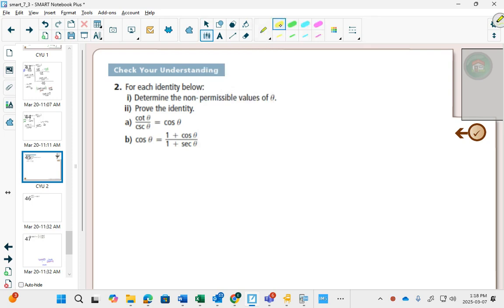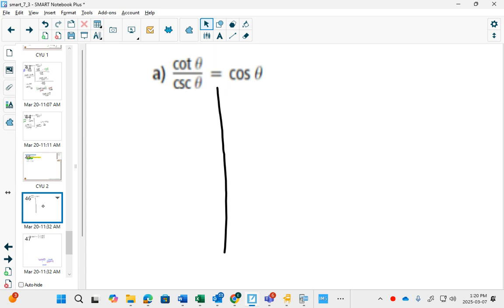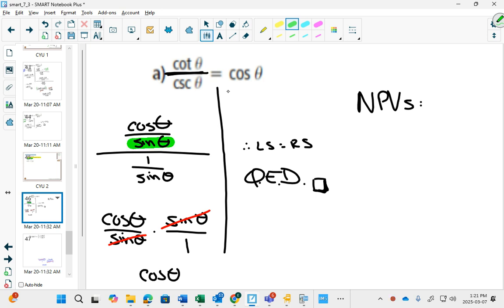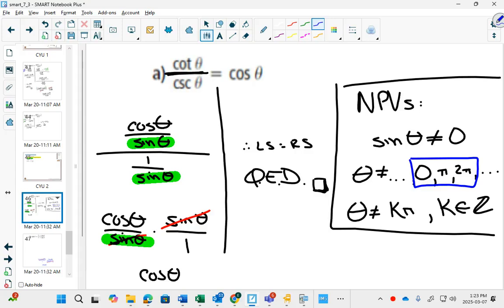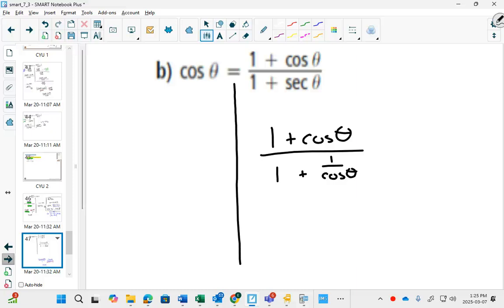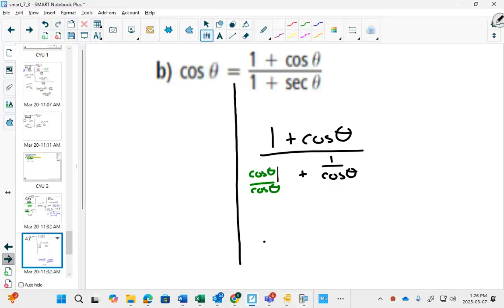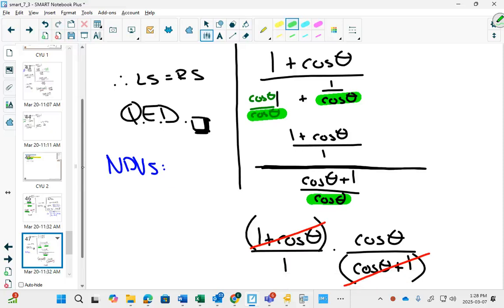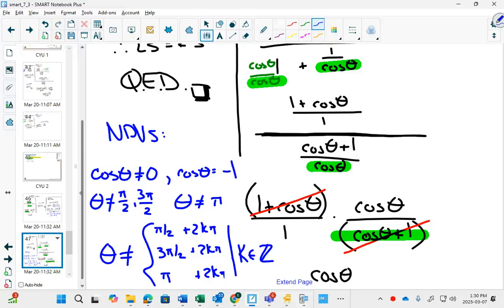40SP 7 3 Example 2